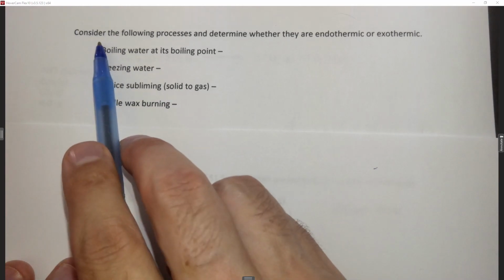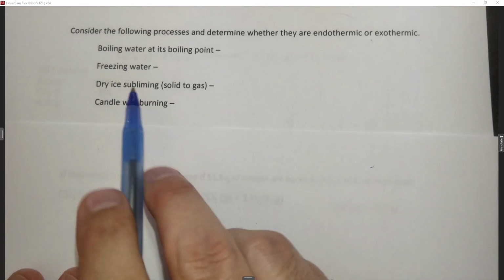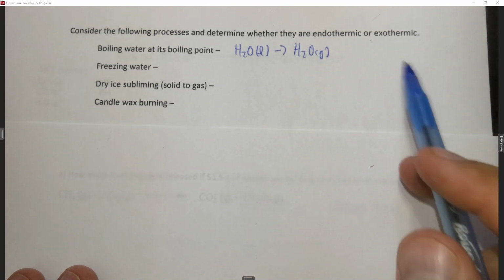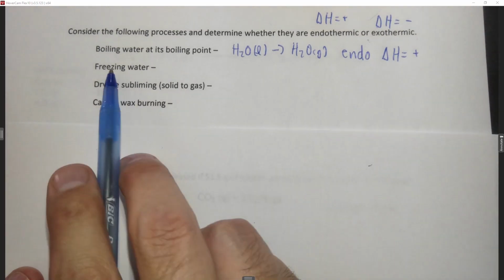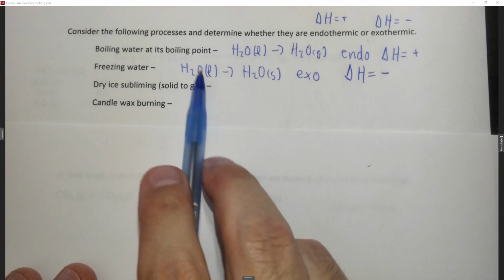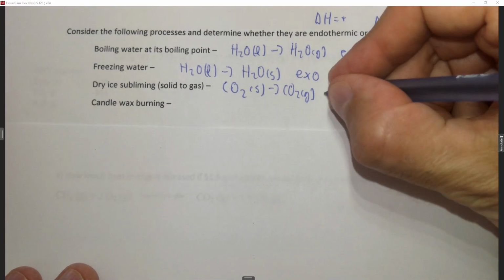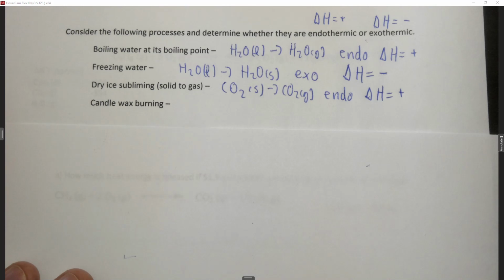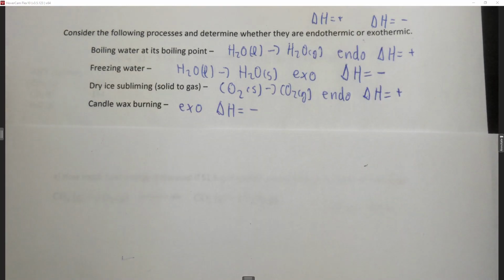CH5 Q7 Is a Process Endothermic or Exotherrmic